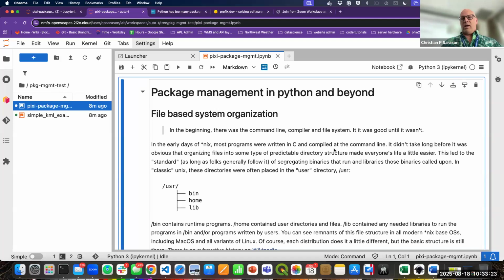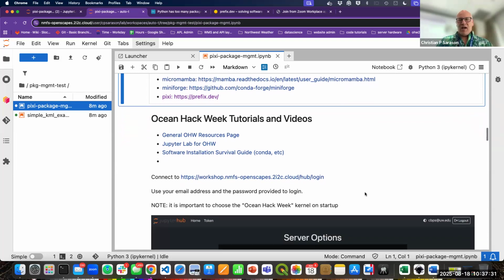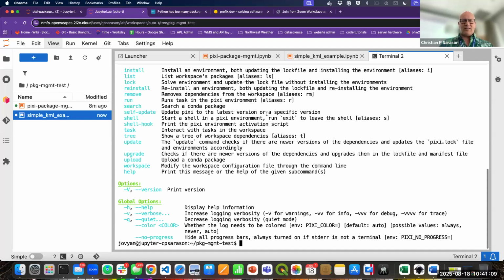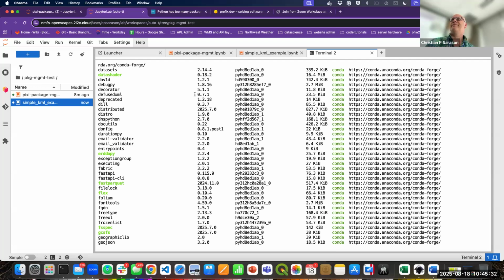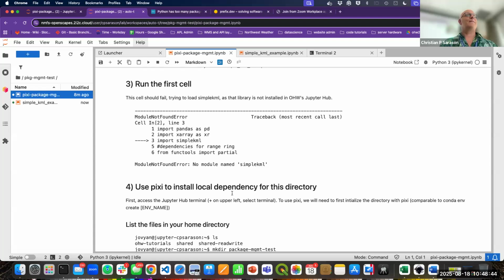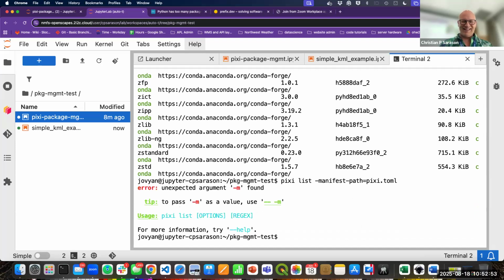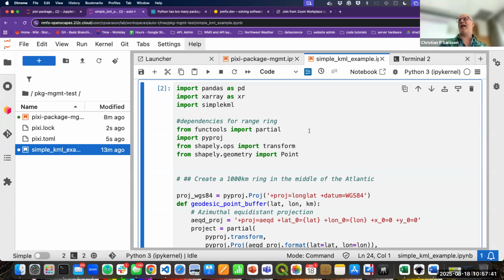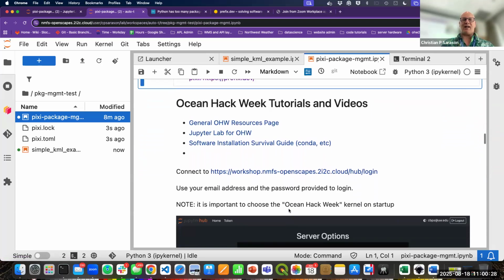OceanHackWeek 2025: Introduction to Pixi Environments, Christian Sarason